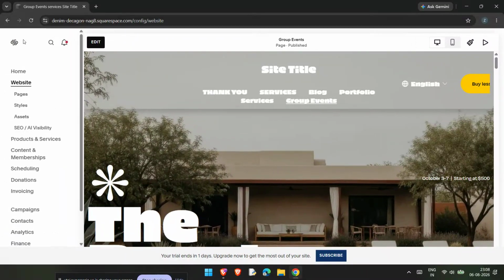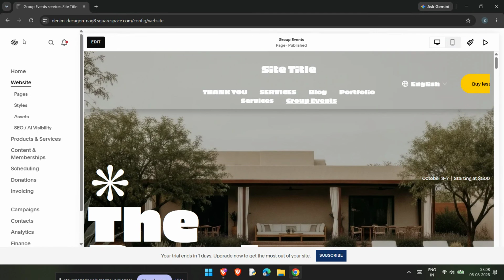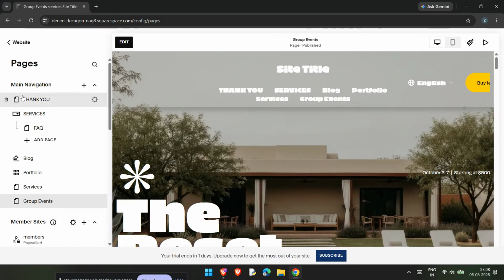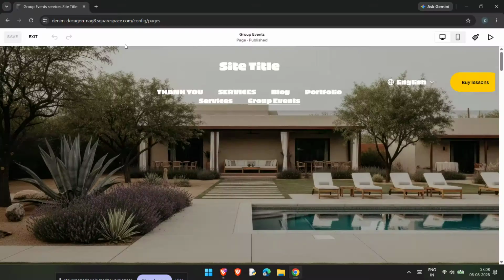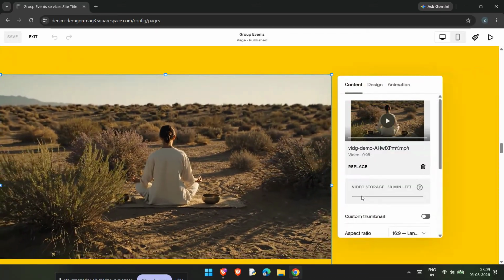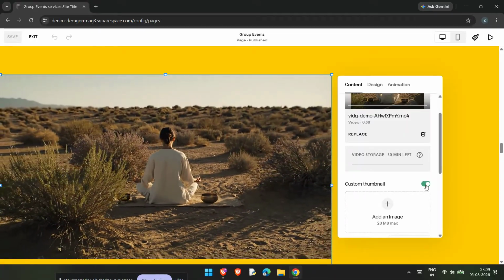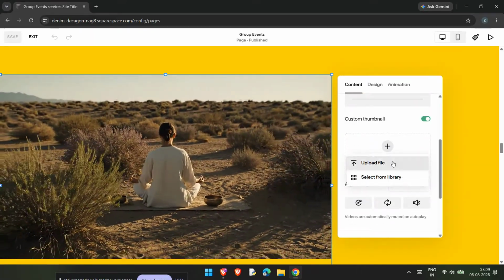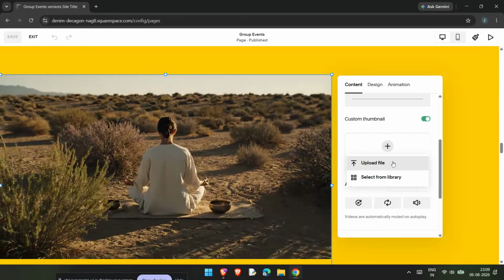How To Add Custom Thumbnail To A Video In Squarespace (Step By Step Guide)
Learn how to add a custom thumbnail to a video in Squarespace with this simple step-by-step tutorial. Upgrade the look of your website, make your video stand out, and upload a thumbnail in just a few clicks.

🕚Timestamps:
0:00 Intro
0:18 Open Squarespace And Go To Website
0:29 Open Pages And Choose The Page To Edit
0:40 Click Edit In The Top Left Corner
0:50 Select The Video And Open The Pencil Icon Settings
1:05 Turn On Custom Thumbnail And Upload Your Image
1:27 Save And Preview Your Changes
1:39 Outro

✍️What You'll Learn In This Video:
• How To Add A Custom Thumbnail To A Video In Squarespace
• How To Open The Pages Section In Squarespace
• How To Edit A Video Block In Squarespace
• How To Enable The Custom Thumbnail Option
• How To Upload A Thumbnail Image For A Video
• How To Save And Preview Squarespace Video Changes

💡Pro Tips:
• Use a high-resolution thumbnail so it stays sharp on all screen sizes.
• Keep the thumbnail image consistent with your brand colors and fonts.
• Choose a thumbnail that clearly represents the video content.
• Preview the page on mobile and desktop before publishing.